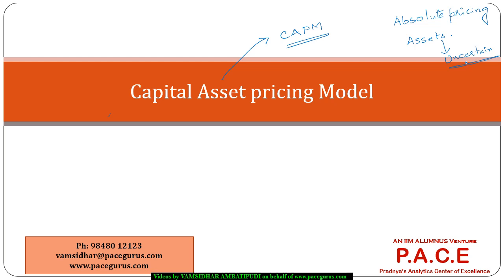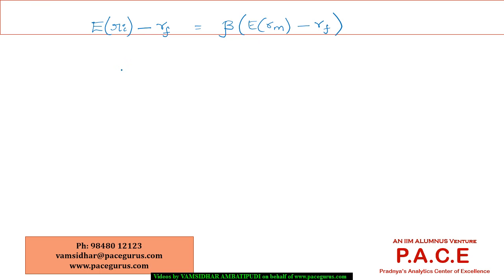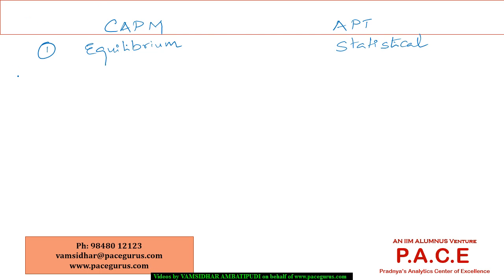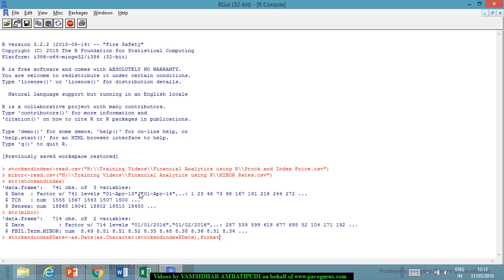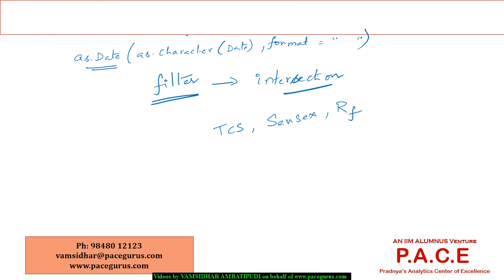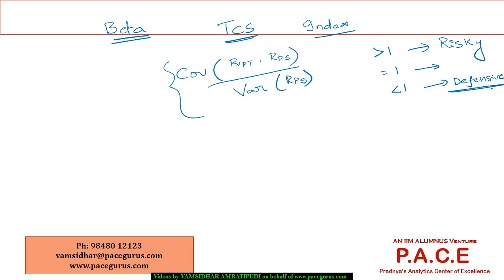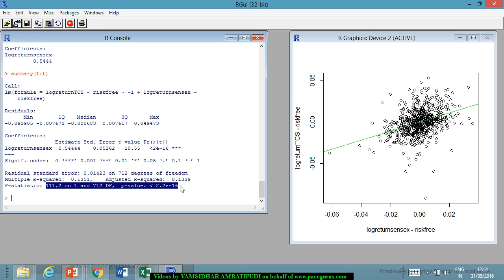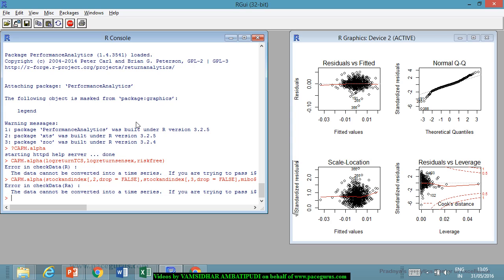Capital Asset Pricing Model and Beta Estimation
Training on Capital Asset Pricing Model and Beta Estimation by Vamsidhar Ambatipudi